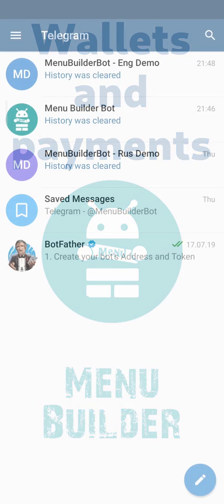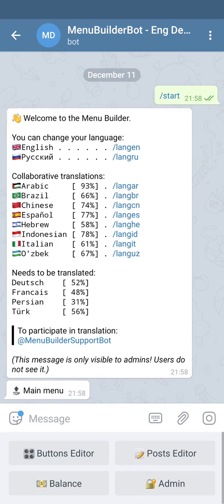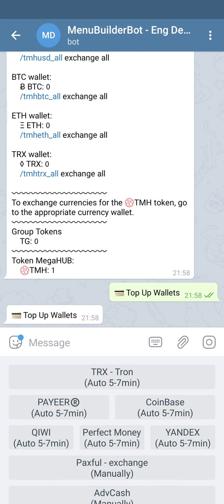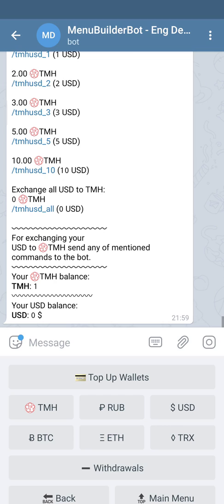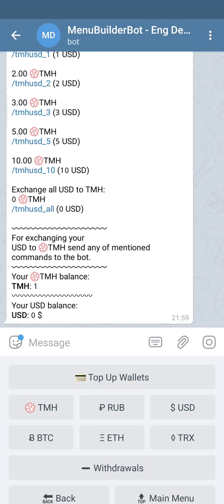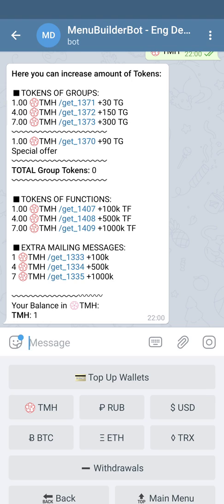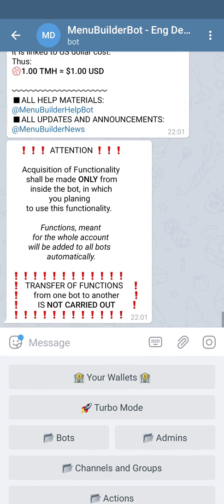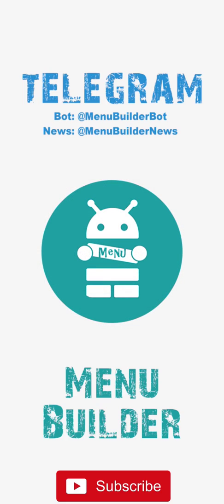Menu Builder [EN] - 001 - Top-ups and Payments - [Create Bot Telegram]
Balance replenishment in the bot, Token exchange, Purchase of functionality.